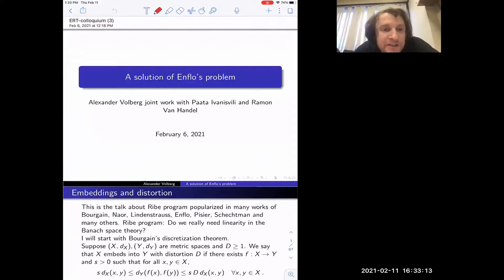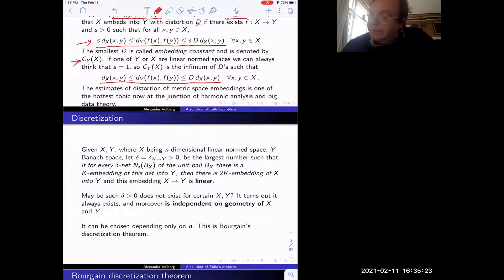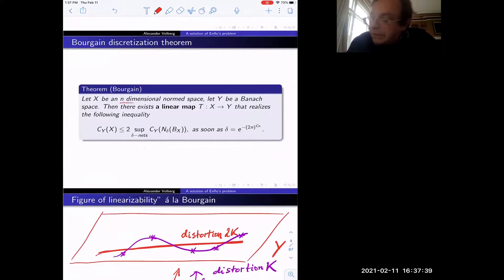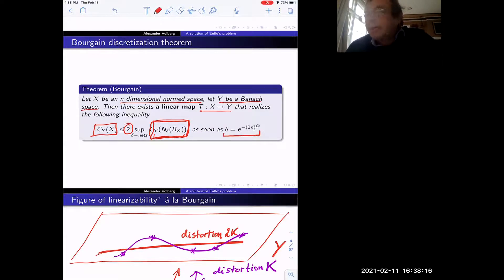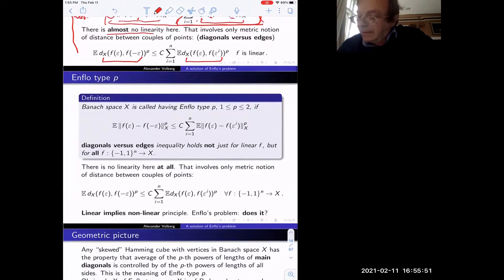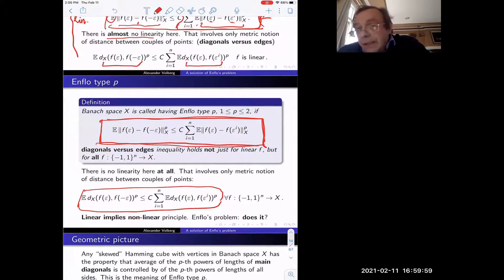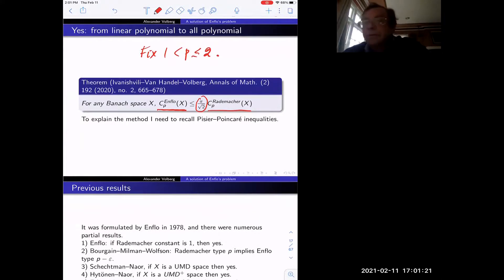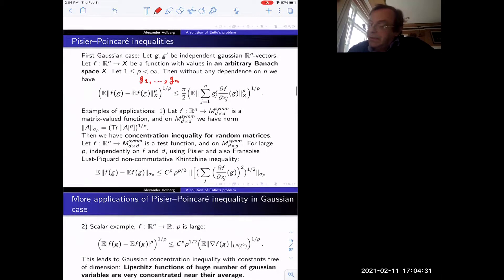A solution of a problem of Enflo - Alexander Volberg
Stony Brook Mathematics Colloquium Video
Alexander Volberg, Michigan State University

A solution of a problem of Enflo

How to formulate local notions of Banach space metrically (Ribe program) is important for several reasons:

(1) it makes it possible to extend these notions to more general metric spaces;

(2) it makes it possible to study embedding in Banach spaces of general metric spaces.

Bourgain initiated a program to find explicit metric descriptions of local properties of Banach spaces. In the case of type, the natural conjecture was that Enflo's notion (which predates the Ribe program) is the right one in this context, and this is what we proved with Paata Ivanisvili and Ramon Van Handel. The proof is based on a novel dimension-free analogue of Pisier's inequality on the Hamming cube, which, in its turn, is based on a certain formula that we used before in improving the constants in scalar Poincare inequality on Hamming cube. In the second part of the presentation, if time permits, I will talk about singular integrals on Hamming cube and about two approaches: Lust-Piquard's approach via quantum random variable and another approach using Bellman function technique.